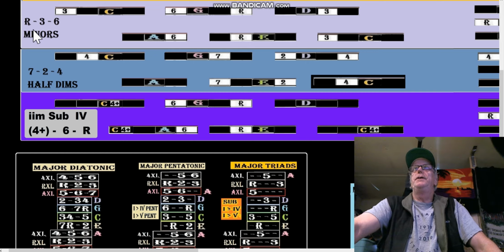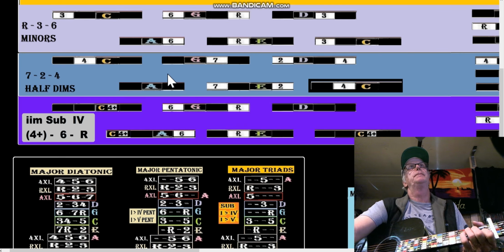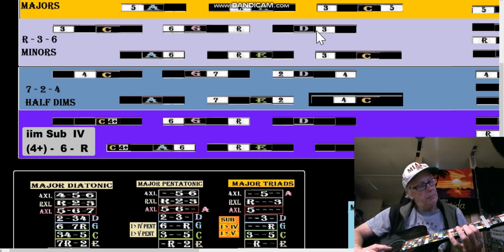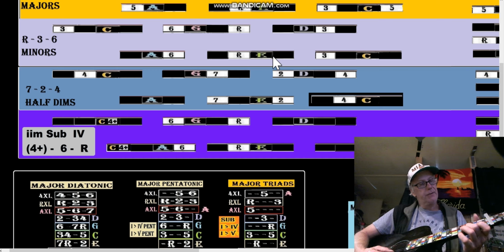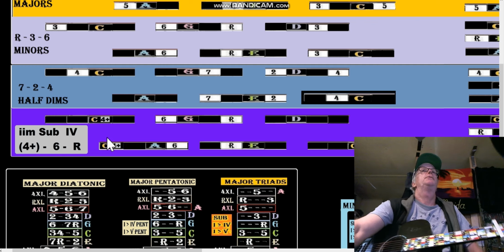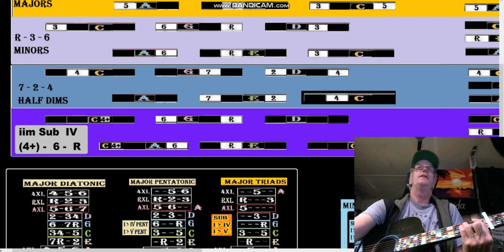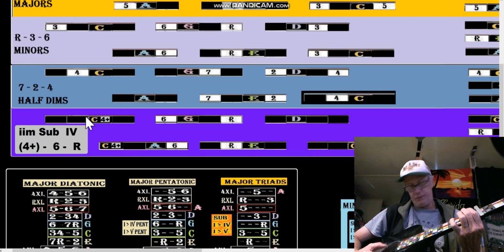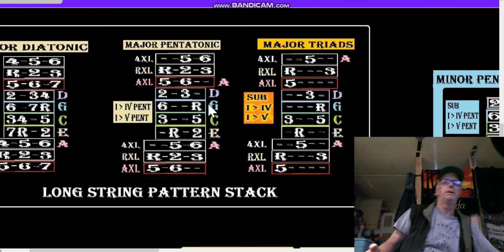Andys Free Guitar Charts Videos Lesson Chart 253 Part 8 of 8